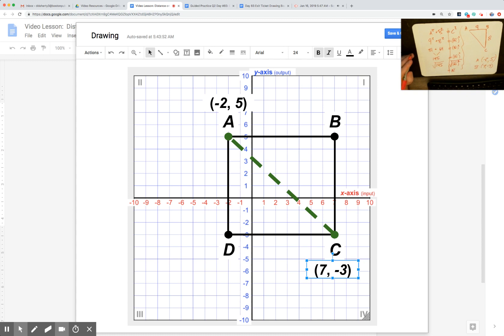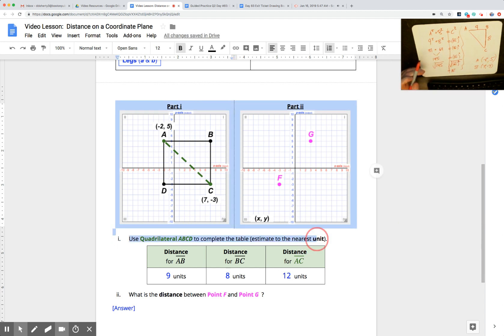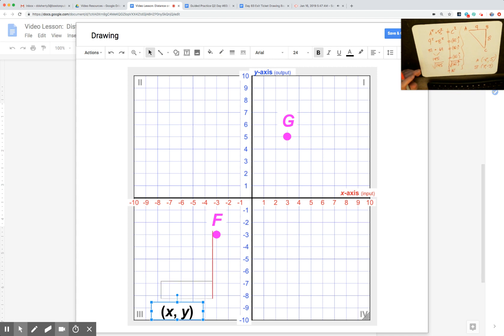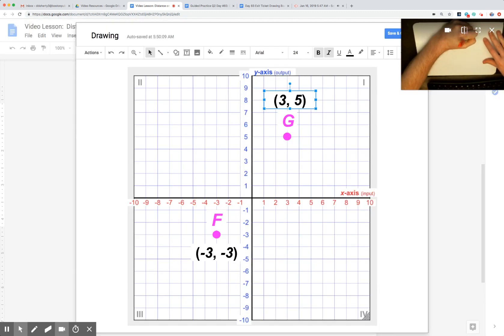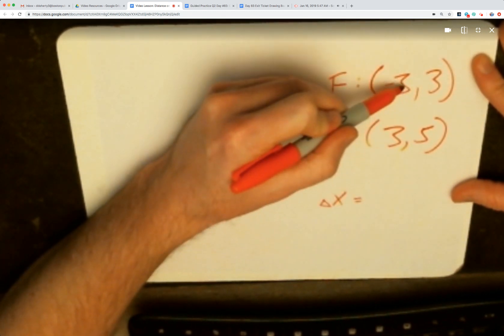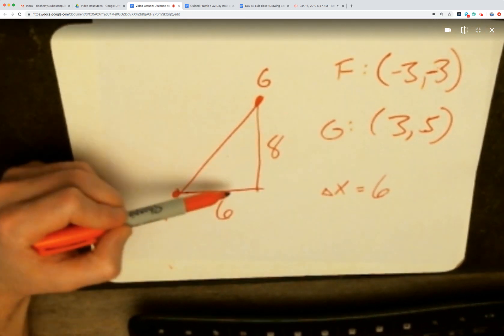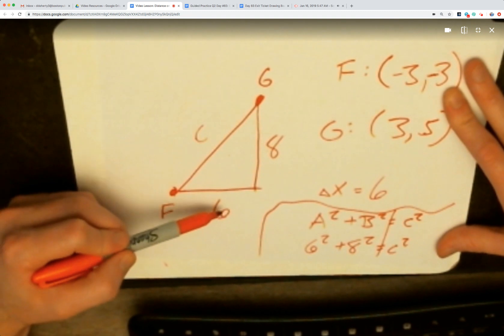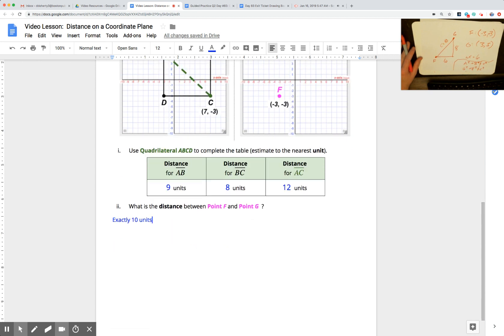Video Lesson: Distance on a Coordinate Plane (Part II) (8.G.8)